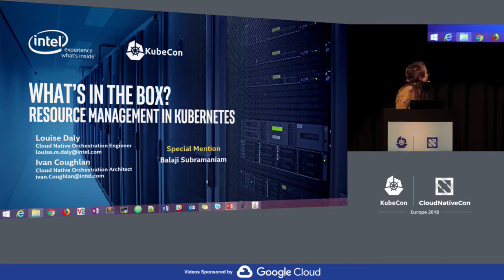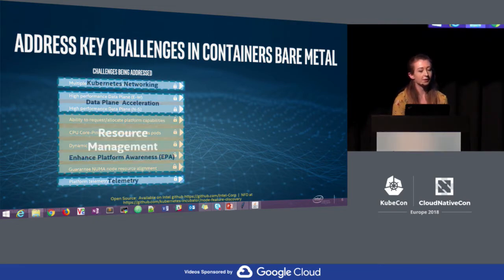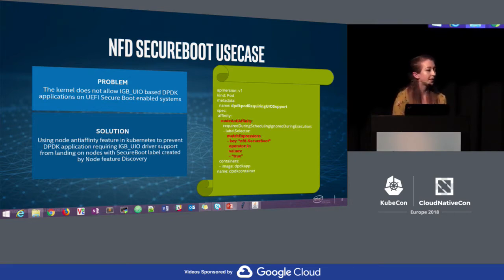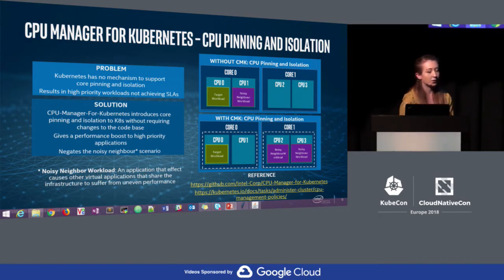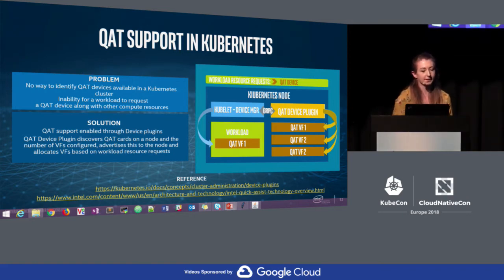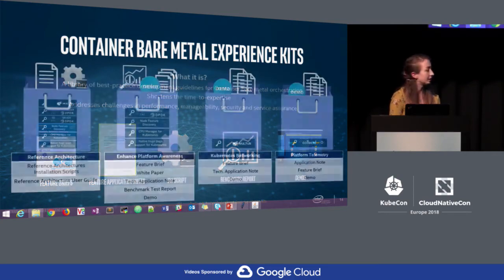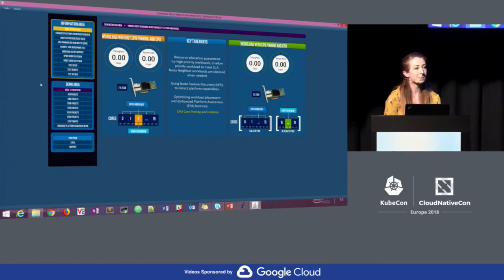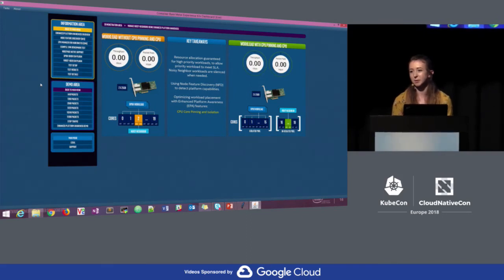What’s in the Box? Resource Management in Kubernetes - Louise Daly & Ivan Coughlan, Intel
What’s in the Box? Resource Management in Kubernetes - Louise Daly & Ivan Coughlan, Intel (Intermediate Skill Level)

As the cloud native ecosystem evolves, it is determined to align platforms and technologies into a well-orchestrated infrastructure for optimum utilisation of compute, network and storage. This infrastructure needs to cater to the needs of a variety of workloads in fields such as telecomms, scientific computing, machine learning, financial services and data analytics. In order to provide the best performance for such workloads, features to provide performance isolation (e.g., CPU pinning, huge pages and accelerators) are required. The resource management working group (RMWG) in Kubernetes is working on the design, development and implementation of such features through the introduction of CPU manager, Huge Pages and Device Plugins. In this presentation, we will demonstrate how to leverage some introduced by RMWG via specific use cases from networking and machine learning (ML).

About Louise
Software Engineer at Intel. Working towards cloud native orchestration of workloads, currently looking at enabling compute resources in Kubernetes to improve application performance, provide predicable performance and effectively manage server resources.

About Ivan
Ivan Coughlan is a Senior Software Architect working for the Intel Software Defined Datacenter Solutions Group (SDSG) with a broad range of experience from embedded real time product development for the Telecoms industry to manufacturing IT systems development, integration and control.Currently, Ivan is working for Intel Corp on next generation network platform enabling in Cloud Computing environments and specifically on the enabling of Cloud Native environments for Telecoms NFV use cases.